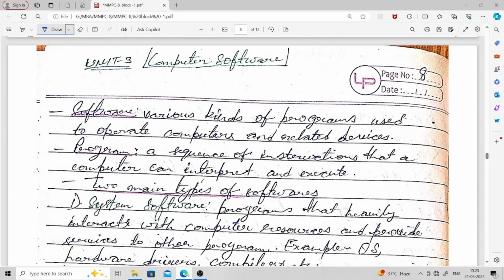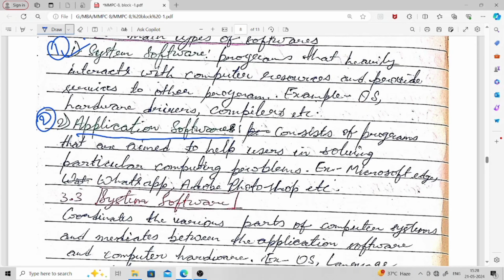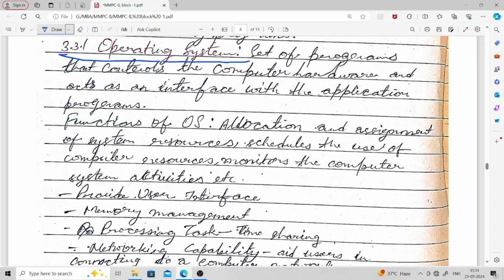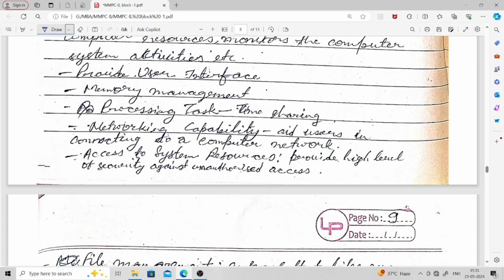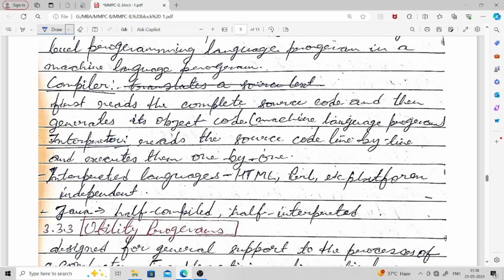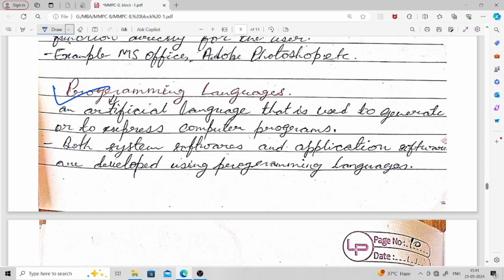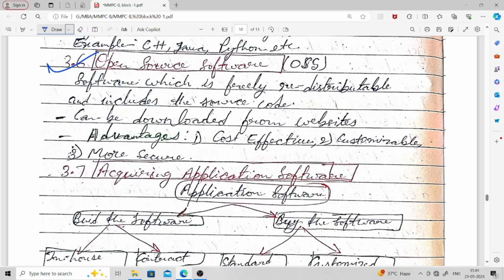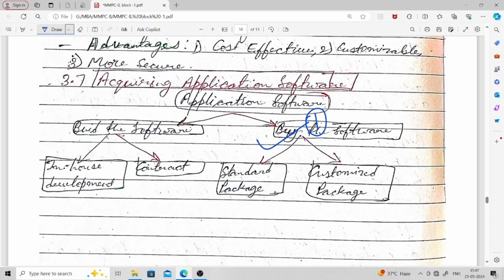MMPC-8 _UNIT-3_COMPUTER SOFTWARE